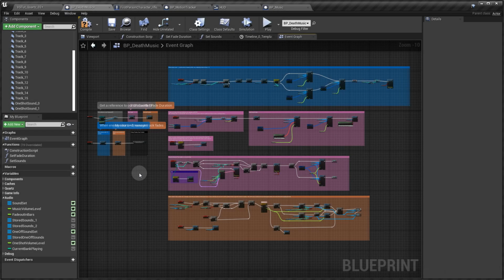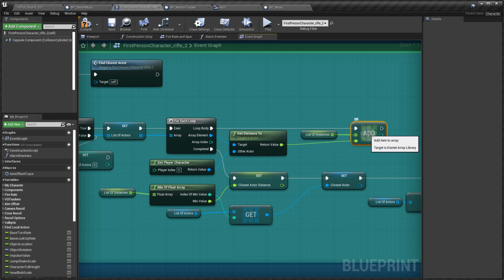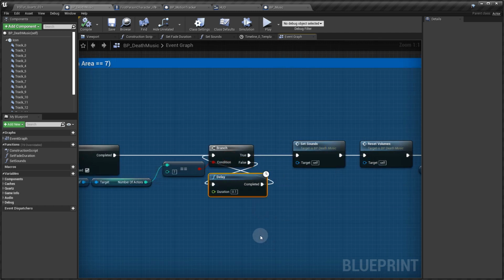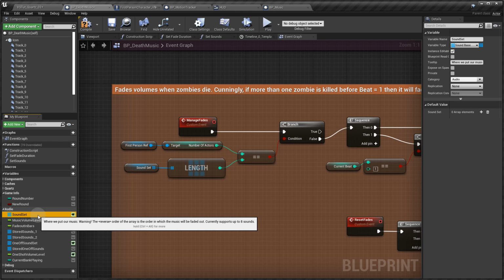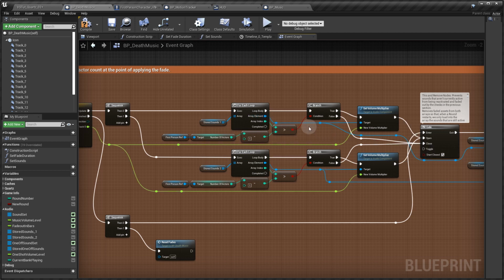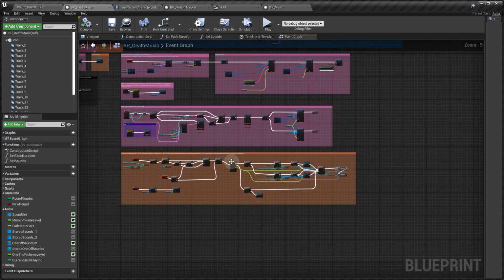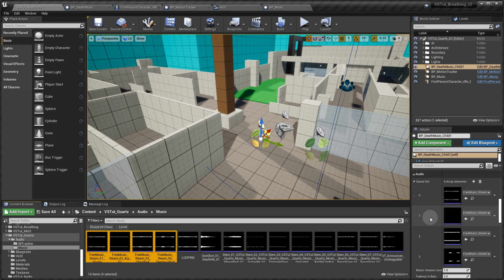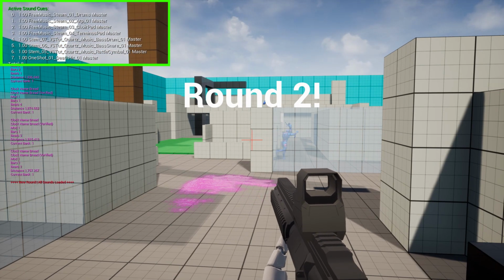UE4 Quartz: Death & Music (Part 2) - Detect & Fade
In this tutorial we add nodes to detect nearby zombies, tell our Quartz BP what to do when there are no zombies left, and build a fade manager to control how music layers are removed.

We test it all out and set the ground for the motion tracker that we’ll build in the next tutorial.

Images:
Title Card Icons from game-icons.net